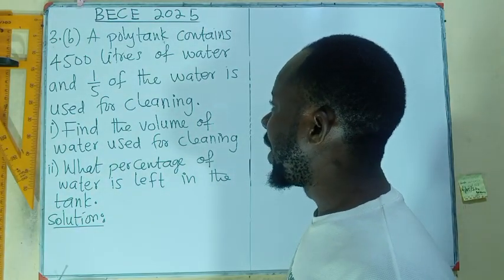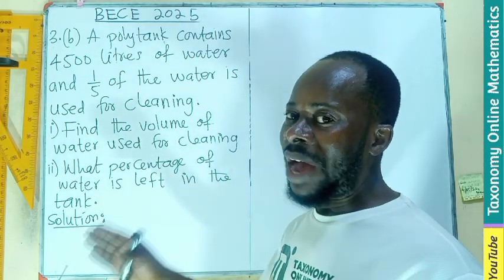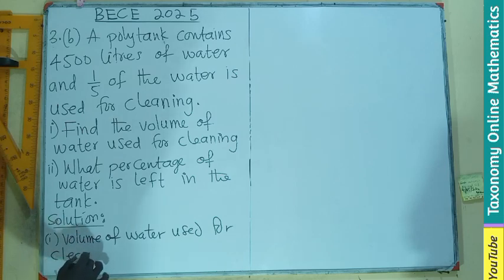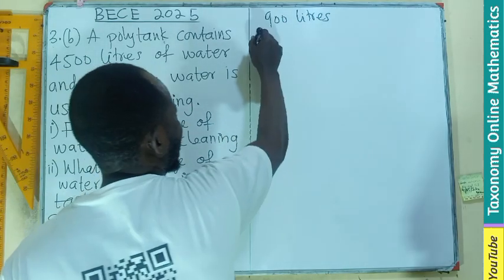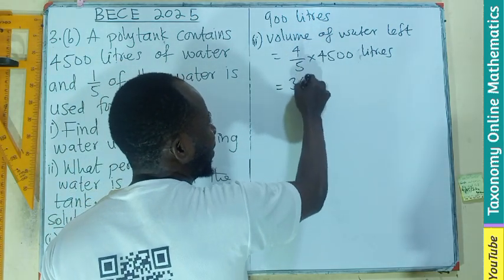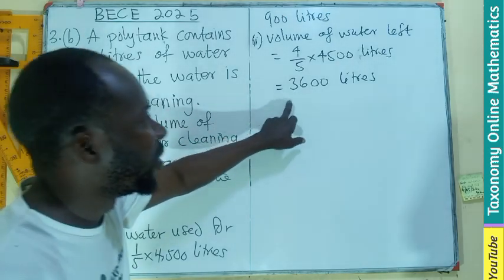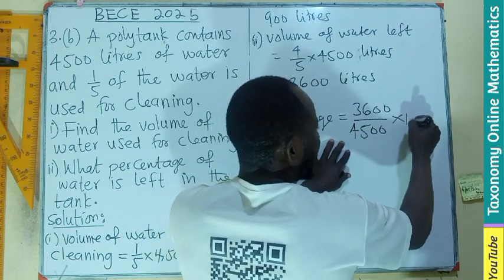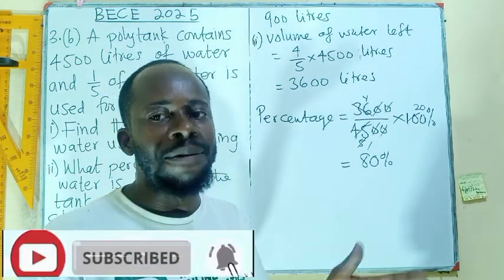BECE 2025 - Paper 2 | Question 3(b) | Finding a Fraction of a Quantity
In this video, we break down Question 3(b) of the 2025 BECE Mathematics Paper 2, focusing on how to find a fraction of a quantity. This concept is essential for building a strong foundation in fractions and applying them to real-life problem-solving.

We’ll cover:
✅ Step-by-step explanation of the problem
✅ Easy methods to calculate fractions of quantities
✅ Tips to avoid common mistakes in exams
✅ How to apply fractions in practical situations

Perfect for JHS students preparing for BECE 2025 and anyone looking to strengthen their maths skills.